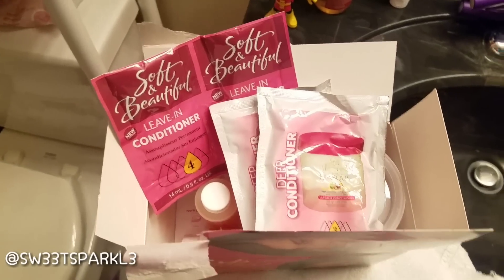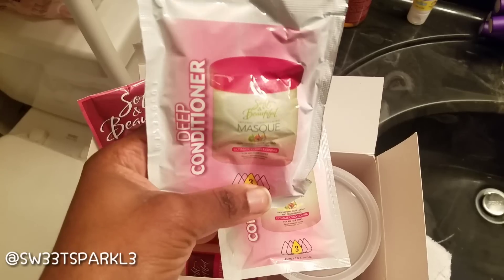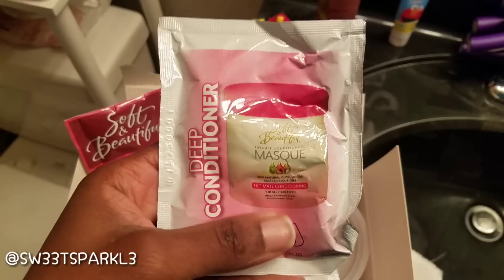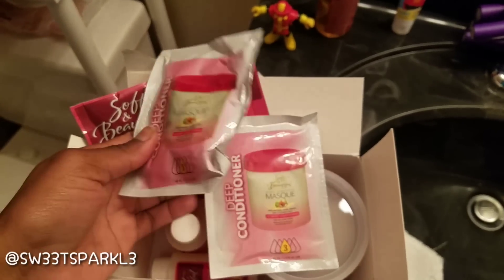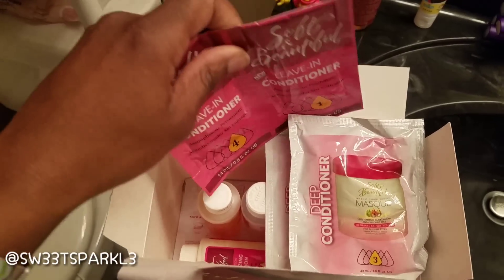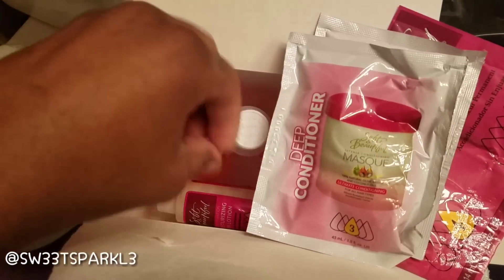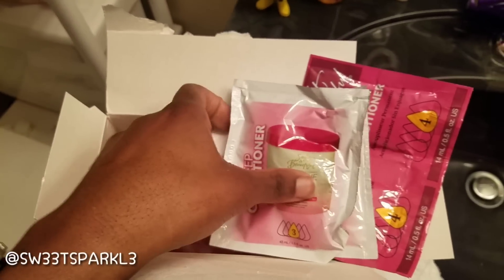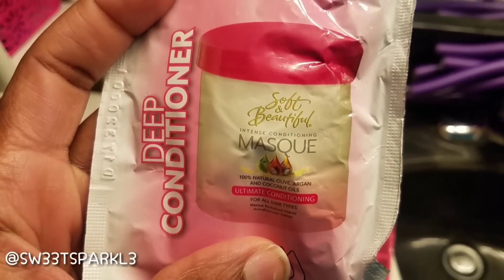Relaxer Day January 2018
So in this video, I'm using the soft & Beautiful relaxer again. In a previous video I use the hot comb to straighten my roots to see if I could stretch my relaxer longer but I ultimately just decided to go ahead and relax. For some reason my scalp gets super itchy and I also get headaches when it's time for me to get a relaxer. Very weird but true. In this video, I'm just showing you Snippets of my relaxer day. At the end, I ended up doing a protective hairstyle but I will have a video coming soon where I show you guys my hair down after I have flat iron it so make sure you have notifications turned on for that. It will be a flat iron review and you guys are really going to like that one!